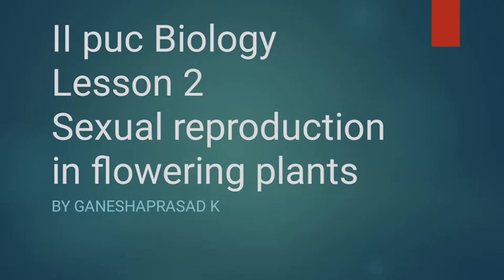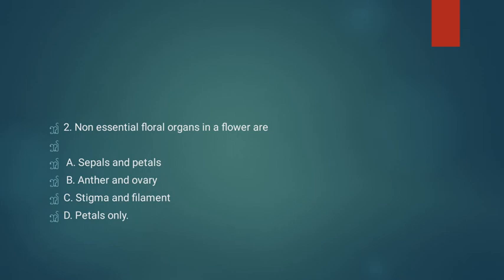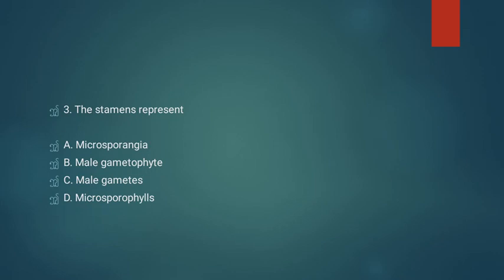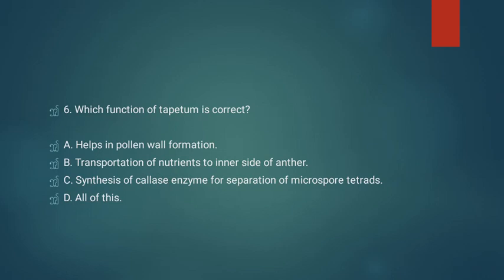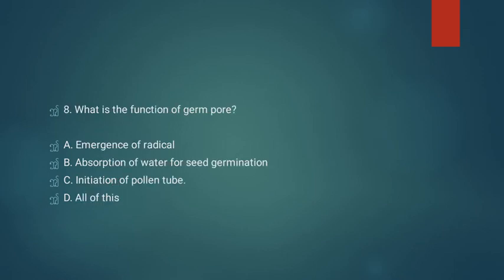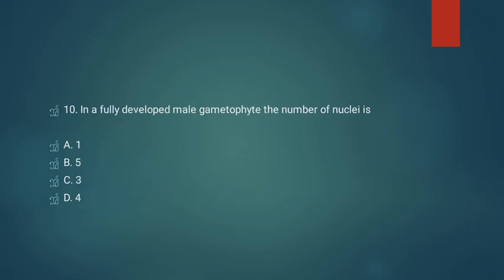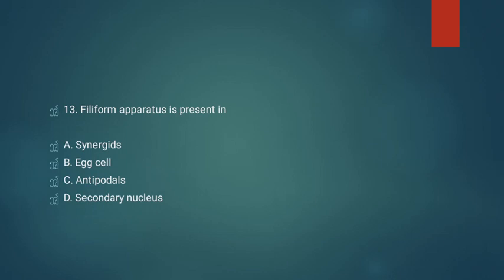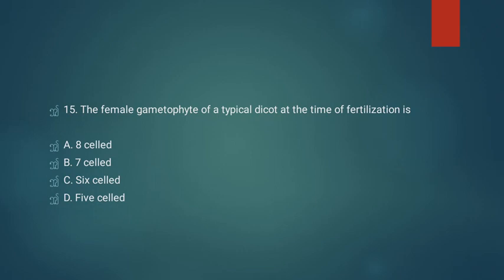Biology - 2nd PU - Ch 2 - Sexual Reproduction in Flowering Plants - MCQs for Competitive Exams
Biology - 2nd PU - Ch 2 - Sexual Reproduction in Flowering Plants - MCQs for Competitive Exams - CET, NEET